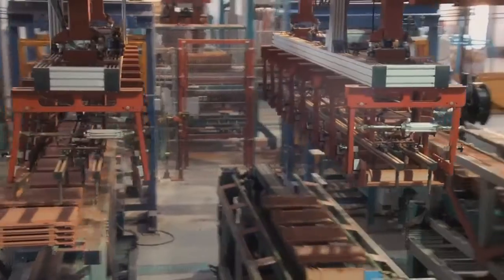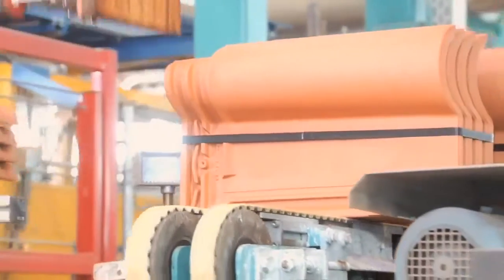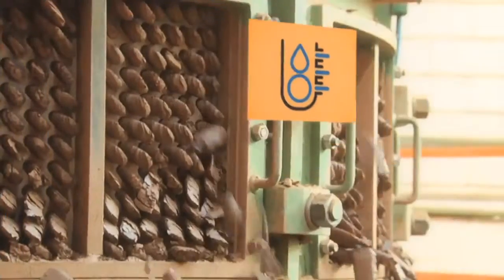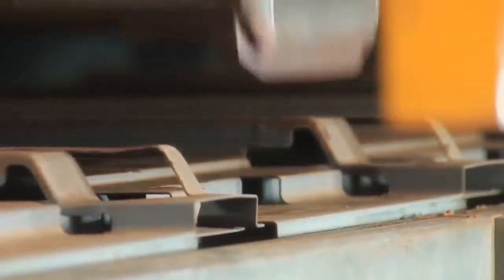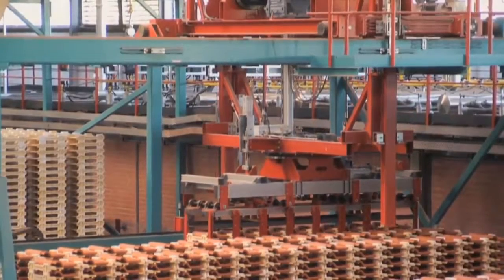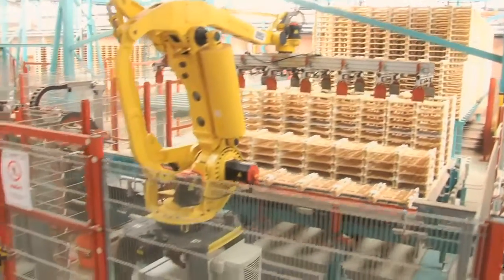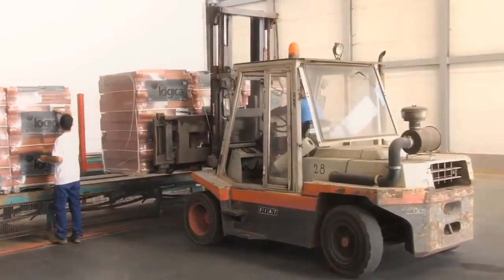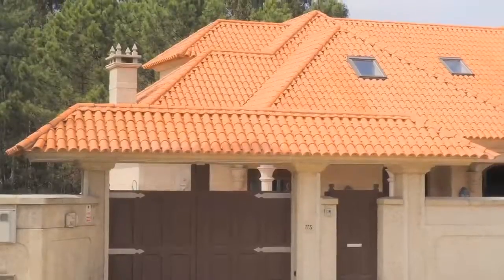Производство керамической черепицы Cobert Коберт Юг